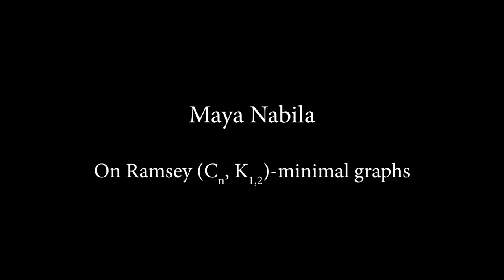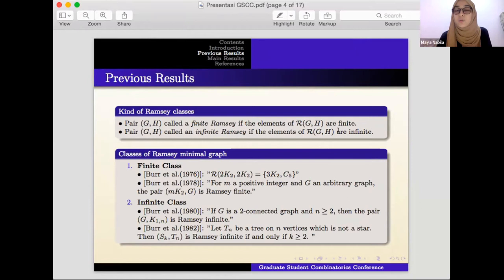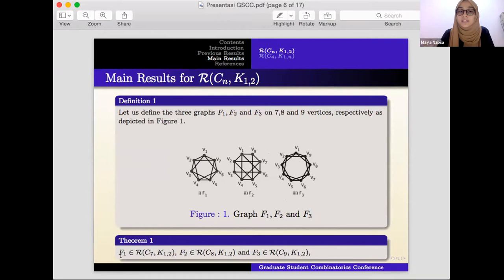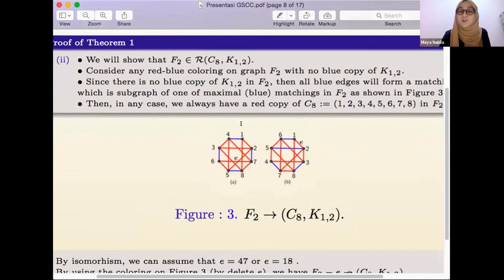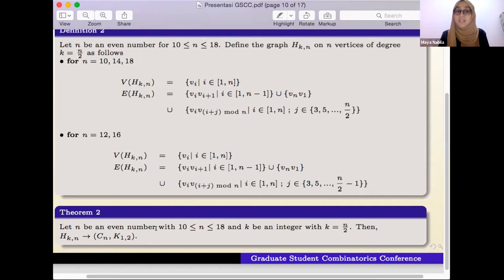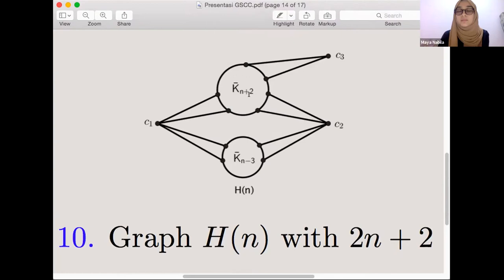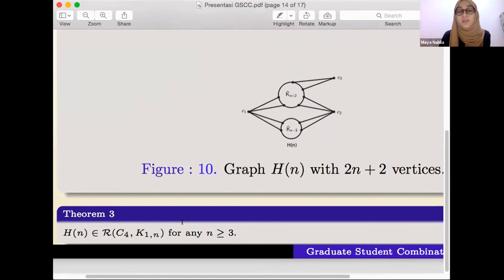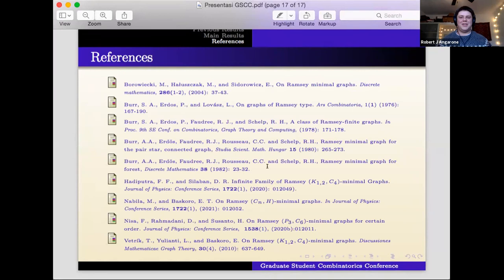Maya Nabila - On Ramsey (Cn, K1,2)-minimal graphs